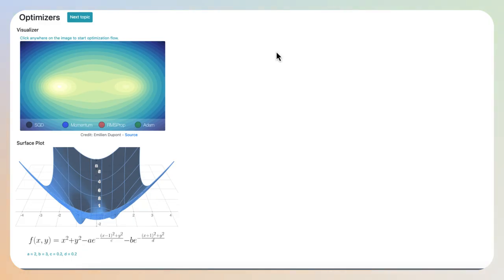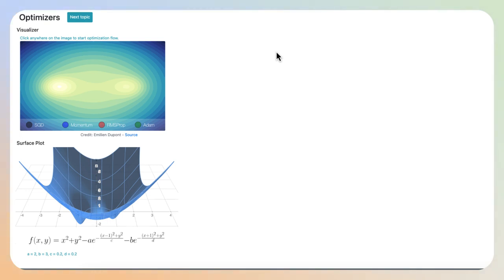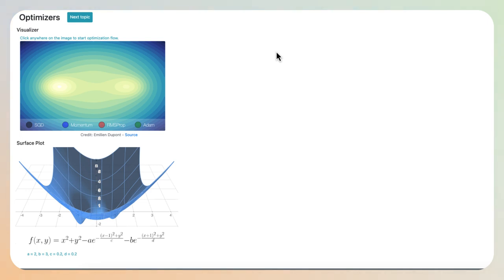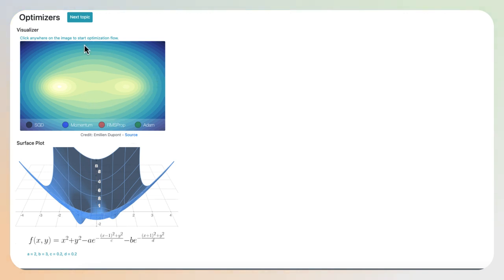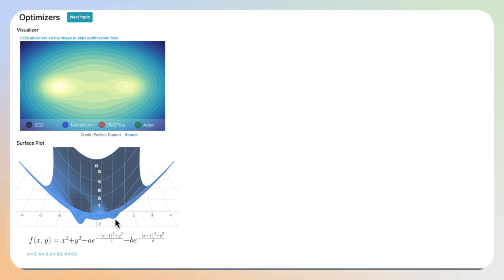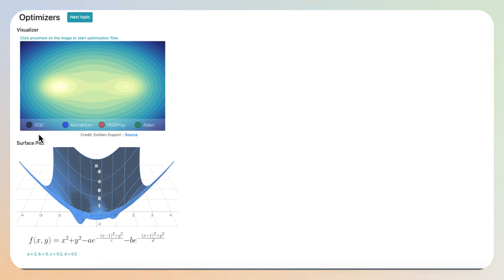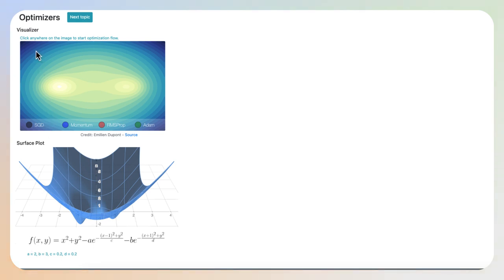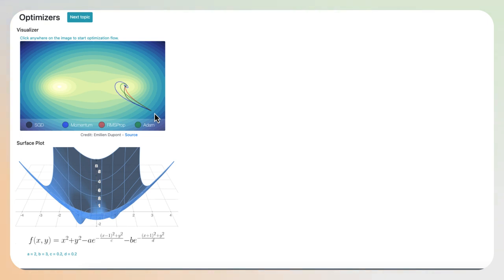101ai.net | Lesson 13 | Deep Learning | Optimizers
In this video, we explore various optimizers used in machine learning, including Stochastic Gradient Descent (SGD), Momentum, RMSProp, and Adam. These optimizers are crucial for minimizing error and improving model performance during training. Watch as we compare their convergence behaviors using a 2D contour plot and a 3D surface plot to visualize how each optimizer approaches global and local minima. Learn how to select and evaluate optimizers for your own models to achieve optimal results.

Try it Yourself:
Use our interactive tool to experiment with different optimizers and starting points.

Chapters:
0:03 Introduction
0:13 Overview of Optimizers
1:47 Visualizing Optimizers with 2D Contour Plot
2:46 Optimizers examples
5:12 Finding the best optimizers
6:06 Conclusion